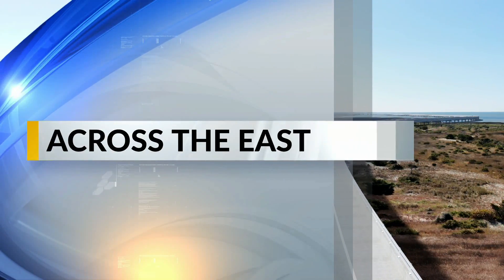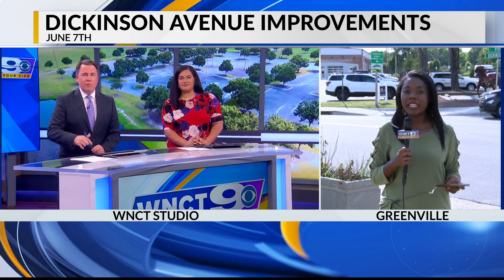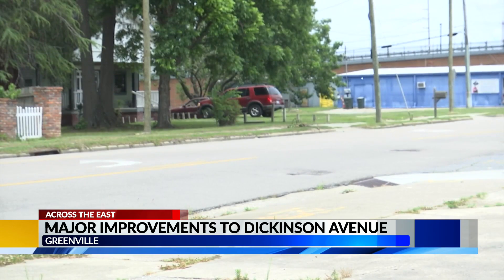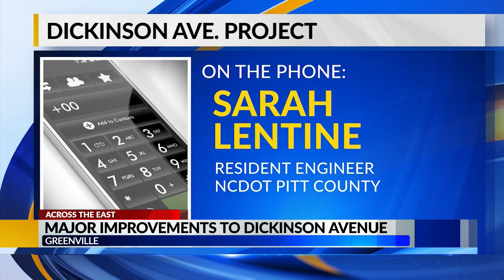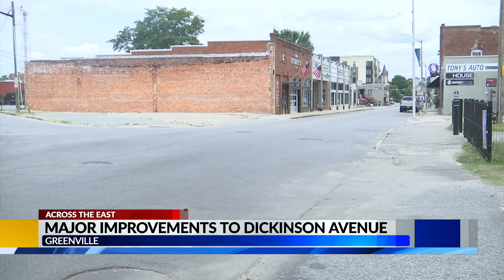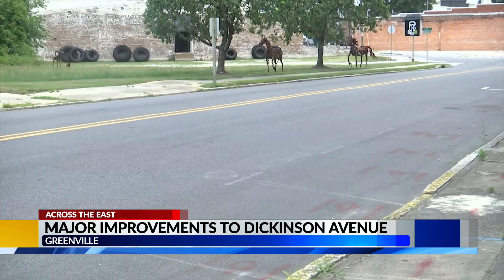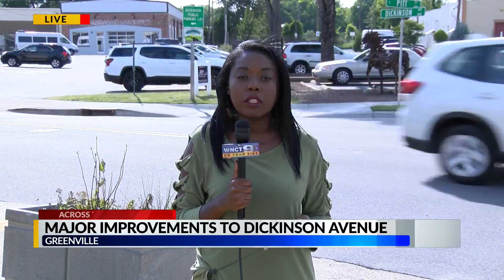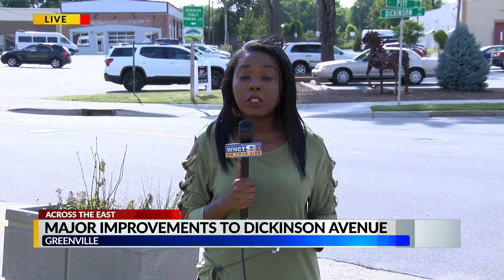Major improvements coming to Dickinson Avenue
Greenville's Dickinson Avenue will be getting major improvements in the Uptown area.